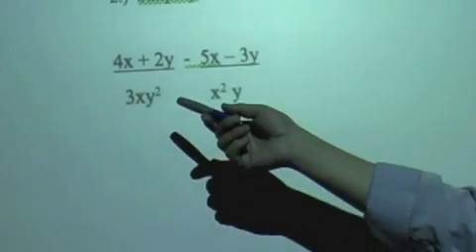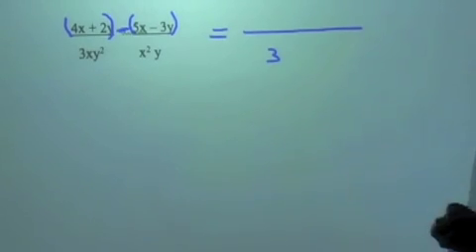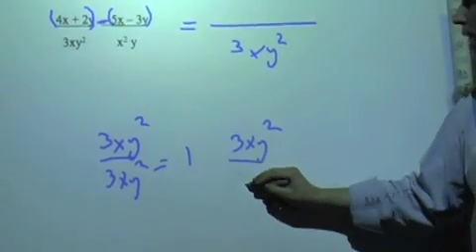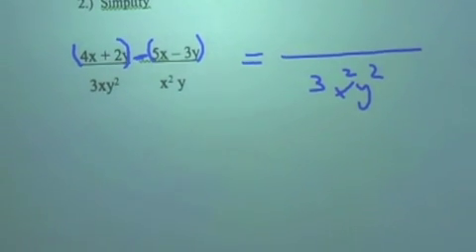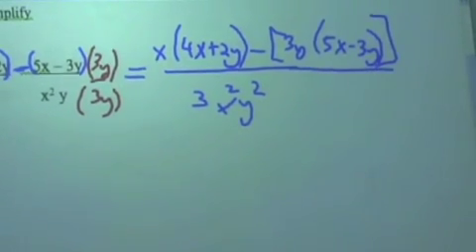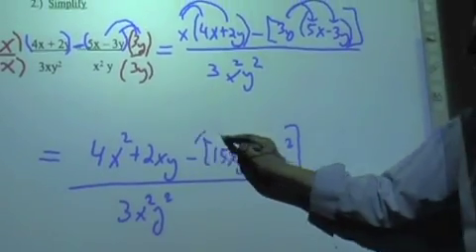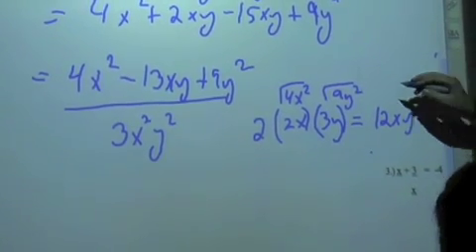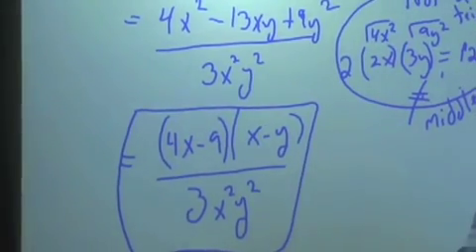10-5 Part I Adding and Subtracting Rational Expressions with LIKE Denominators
10-5 Part I Adding and Subtracting Rational Expressions with LIKE Denominators